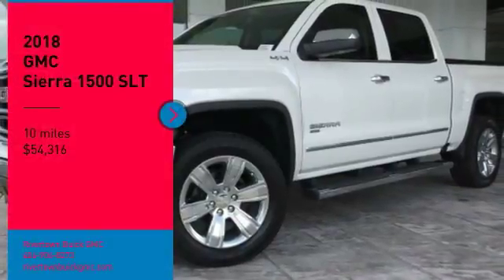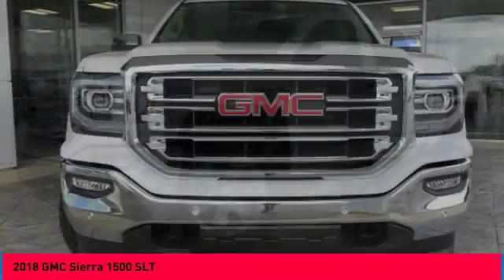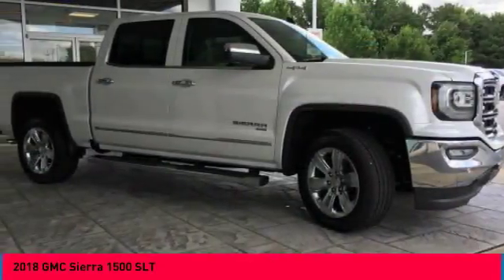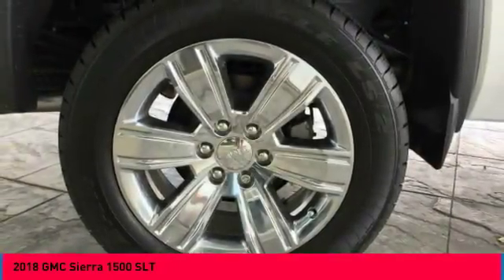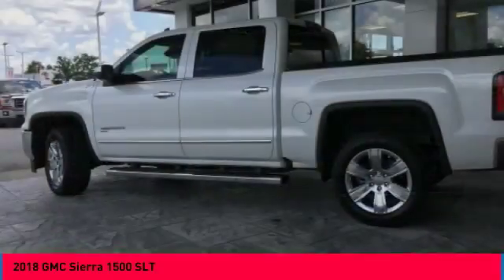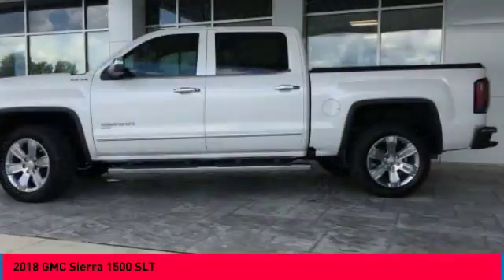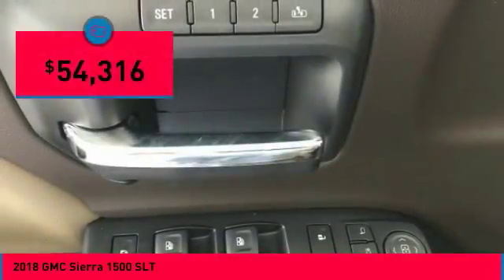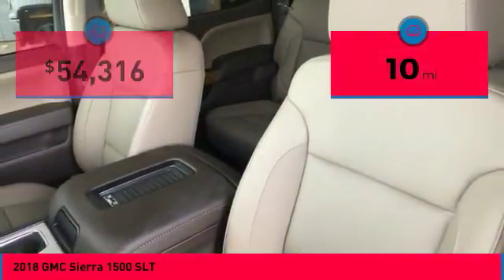2018 GMC Sierra 1500 Columbus GA JG428777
2018 GMC Sierra 1500 SLT

This great opportunity is located at the Buick GMC building. When you pull into the automall KEEP STRAIGHT until you get to the Buick GMC Rivertown building. This GMC includes: SLT CREW CAB PREMIUM PLUS PACKAGE Chrome Wheels Tires - Front Performance Cooled Front Seat(s) Navigation System Sliding Rear Window Heated Steering Wheel Rear Parking Aid Heated Front Seat(s) Tires - Rear Performance Bed Liner Premium Sound System Running Boards/Side Steps Bucket Seats EMISSIONS, FEDERAL REQUIREMENTS CUSTOMER DIALOGUE NETWORK TRANSMISSION, 8-SPEED AUTOMATIC EASSIST 8-Speed A/T A/T WHITE FROST TRICOAT SLT EASSIST PACKAGE 8-Speed A/T A/T Gas/Electric Hybrid 8 Cylinder Engine 5.3L ECOTEC3 V8 EASSIST WITH ACTIVE FUEL MANAGEMENT, DIRECT INJECTION Gas/Electric Hybrid 8 Cylinder Engine GVWR, 7400 LBS REAR AXLE, 3.42 RATIO *Note - For third party subscriptions or services, please contact the dealer for more information.* Pull up in the vehicle and the valet will want to parked on the front row. This GMC Sierra 1500 is the vehicle others dream to own. Don't miss your chance to make it your new ride. When GMC created this vehicle with 4 wheel drive, they immediately enhanced the performance ability. Easily switch between two and four wheel drive to take advantage of the improved steering and superior acceleration. Enjoy the drive without worrying about directions thanks to the built-in navigation system.